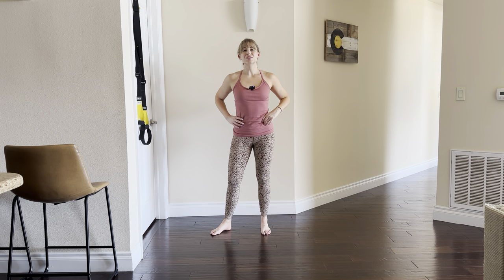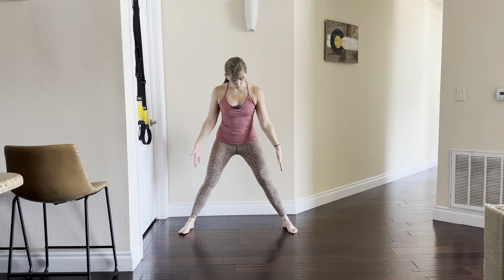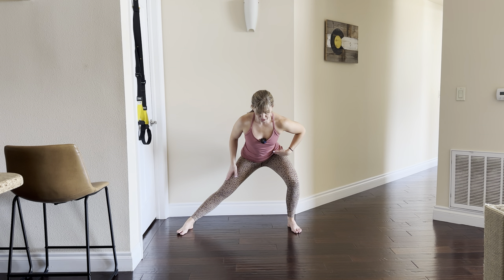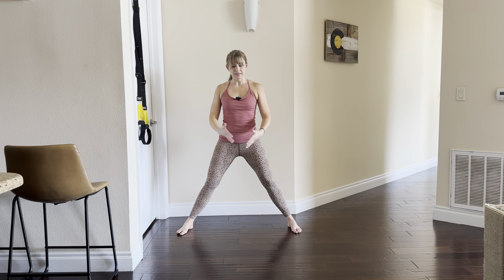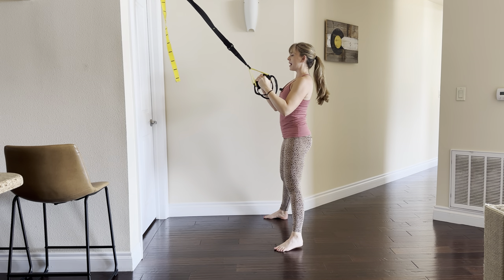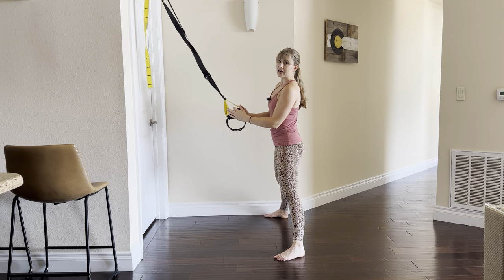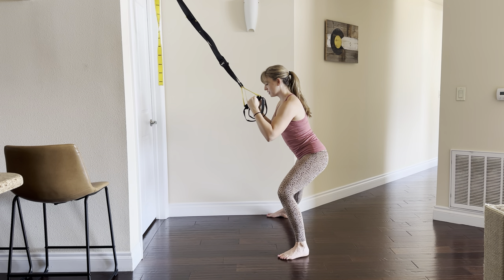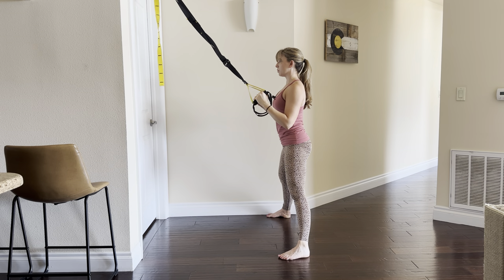Suspension Supported Side Squat